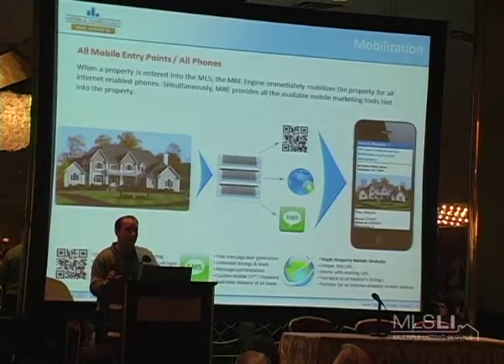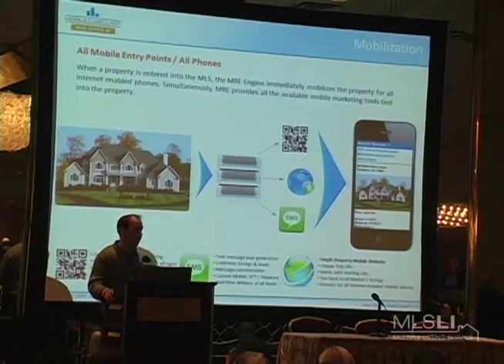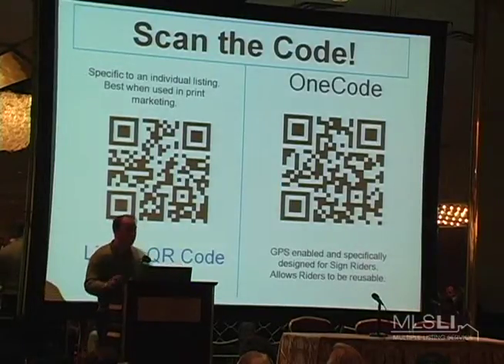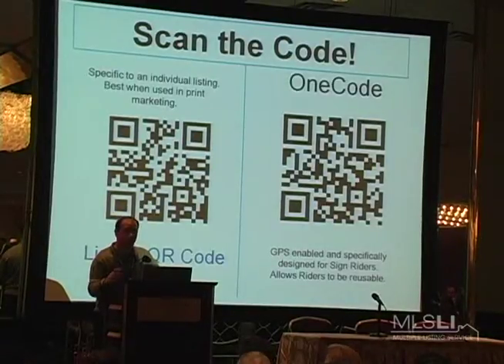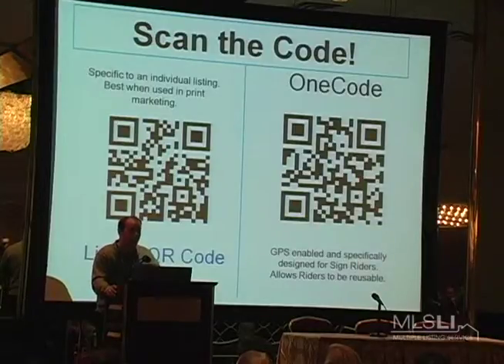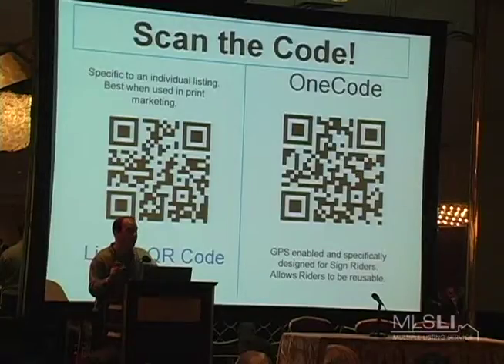Mobile QR & Text Codes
John Lim from Mobile Real Estate ID talks about QR & Text Codes.